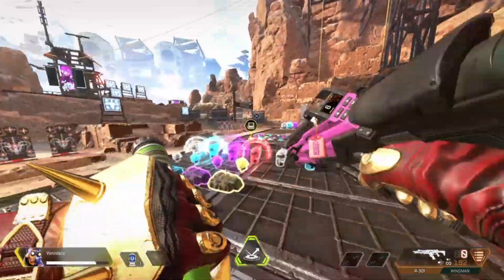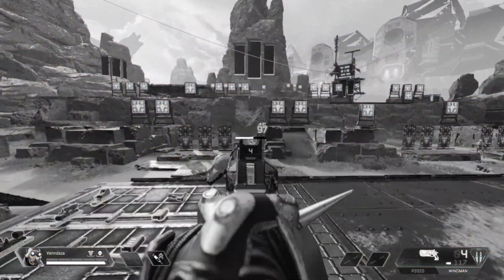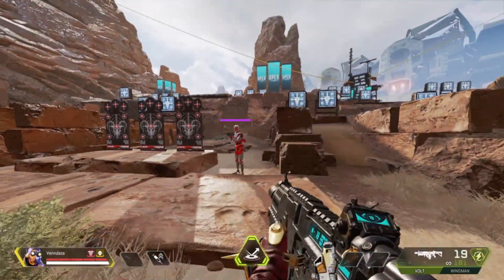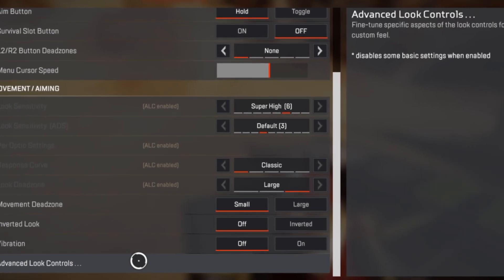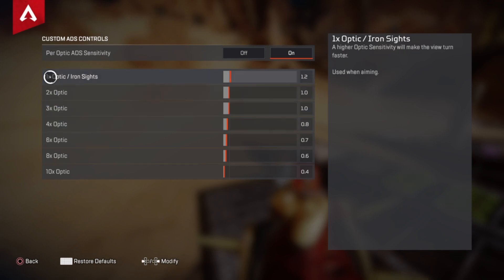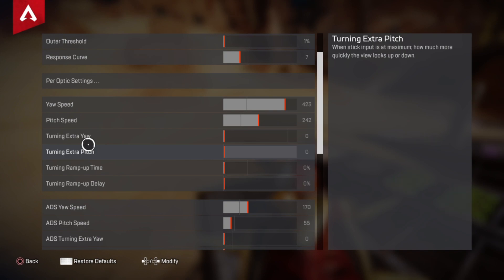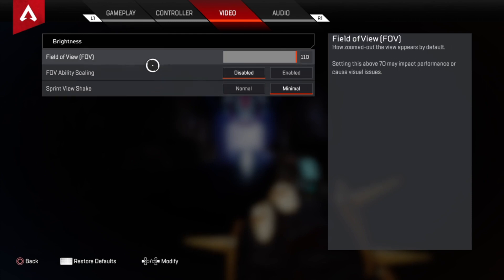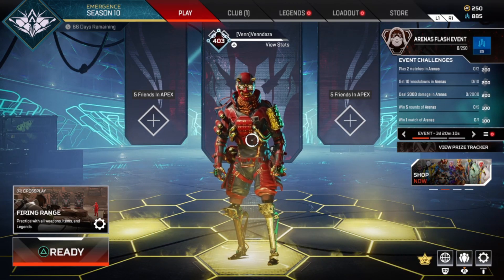BEST ALC Controller Settings for APEX LEGENDS! NO RECOIL! (Season 10)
These are the Best ALC Console and Controller Settings for APEX LEGENDS SEASON 10! In this video I will give an in depth settings guide for the best alc settings in apex legends, and help you get better at apex and allow you to have better aim. I will also show you How To Get Free Apex Coins in Apex Legends (No Scam). Using these ALC Settings will allow you to: Get better aim in apex legends, get better at apex legends, get the 4k damage badge in apex legends, get the 3k damage badge in apex legends, get the 20 kill bomb badge in apex legends, and get 4 kills under 20 seconds in apex legends.

If you want to get free AC for APEX on PC and PS4
Bonus coins on my code: "944vp"

PSN: venndaza
editing 🍦
~[Filmora X]
~[Photoshop]
~[PS4/Nikon J1]

q+a 🍉
Q[Favorite food]
A[Cup Ramen]

credits 🍟
hope I made you laugh.
hope you learned something new today.

bye 🍪